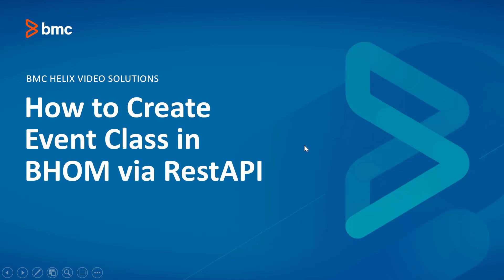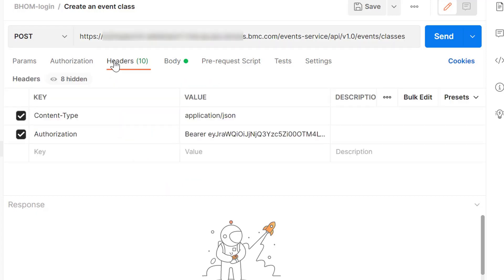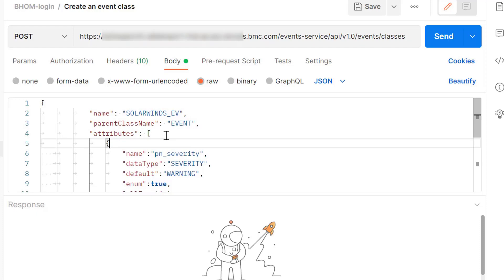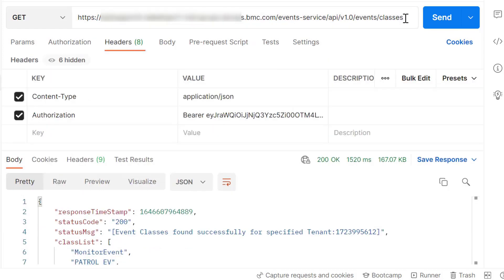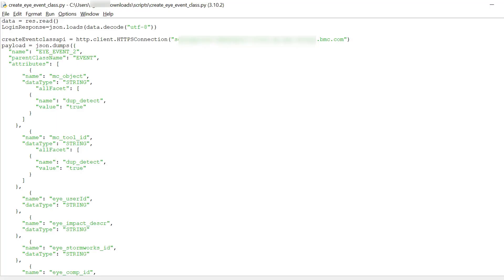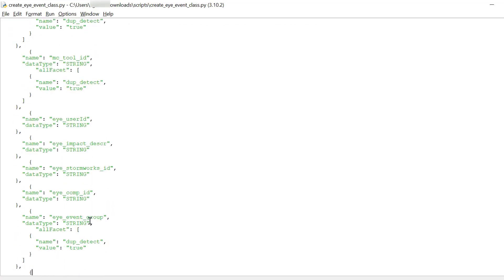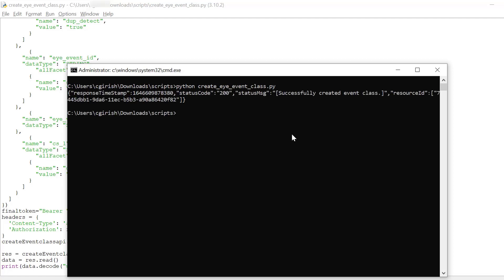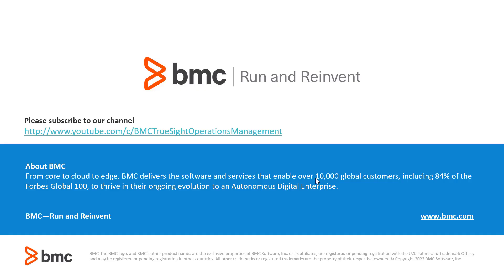BMC Helix Operations Management: How to Create Event Class in BHOM via REST API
This video demos how to create a new class in BMC Helix Operations Management (BHOM) via Postman and also by using Python script. It also shows how one can verify and list all the availabe classes in BHOM.